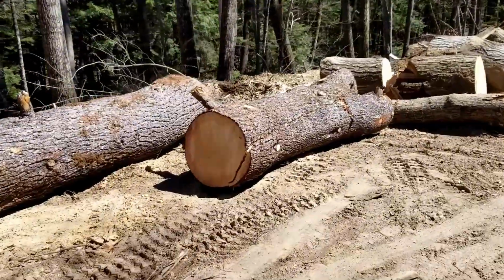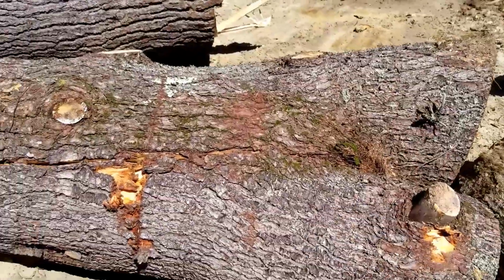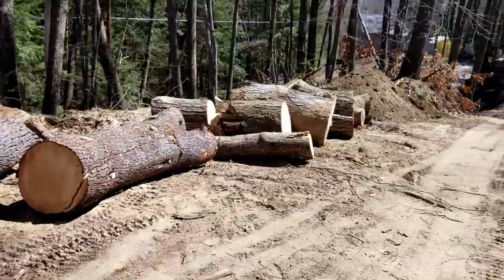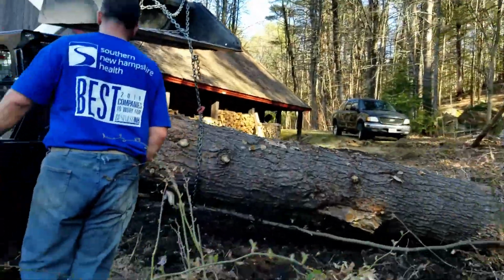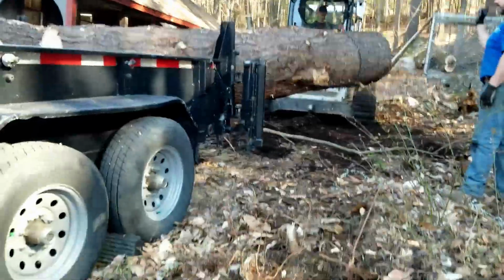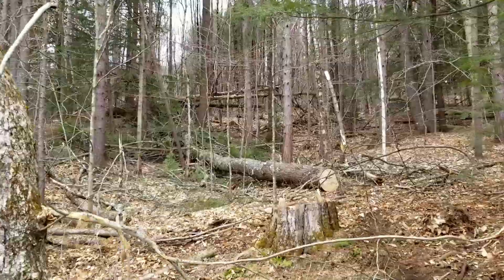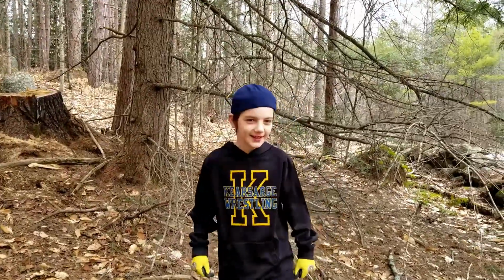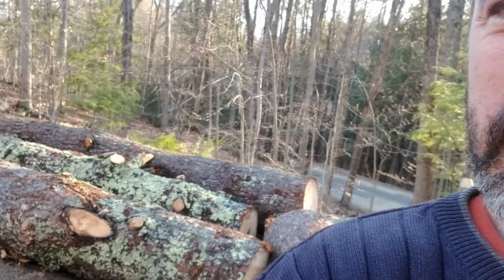Harvesting Large Pine Logs with the Boys for the Sawmill (Saw Log Haul)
We harvested and hauled some nice pine logs from a stump-pulling job we are doing.  Brought the boys along and they did a great job!

Some upcoming projects:
- Lots of sawmill videos!
- Workshop improvements
- Sawmill shed
- Building a second solar kiln

If you do like this video check out some more of our video by clicking on our channel name here on this video.
If you do not like it, please hit the thumbs down button.
Please take a minute to make a comment in the section below to tell us what you like or dislike about our videos.

We do videos at least once per week about all things wood related.  Sawmill with our Woodland Mills HM130 Sawmill.  Splitting and stacking firewood.  Woodworking projects in our workshop, and much more.